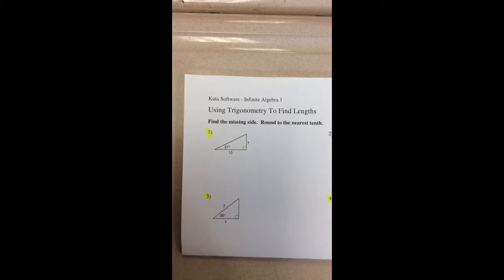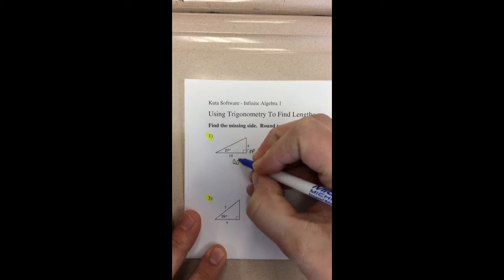Using Trigonometry to Solve for Missing Side Lengths